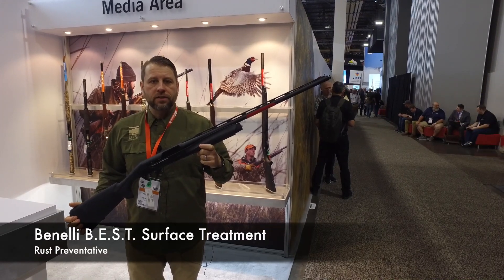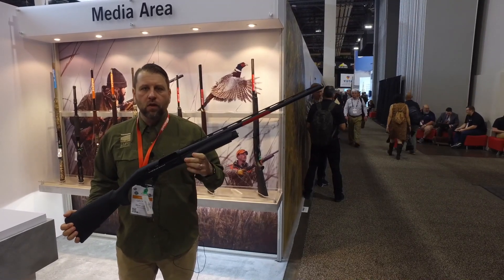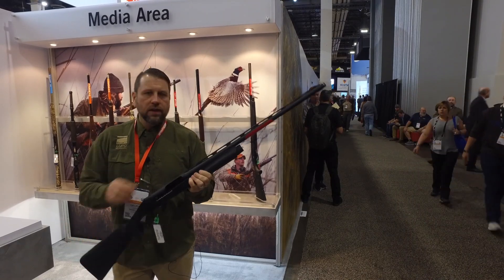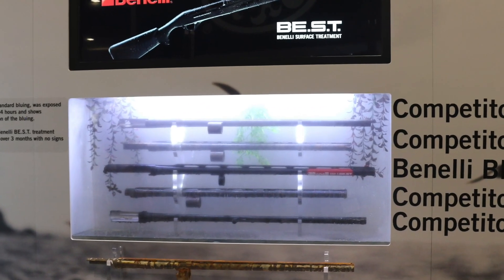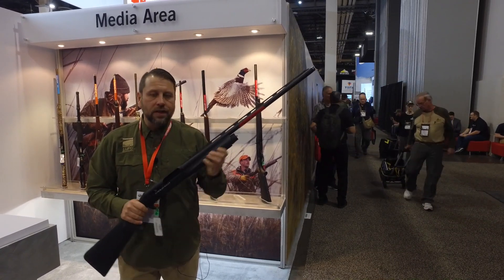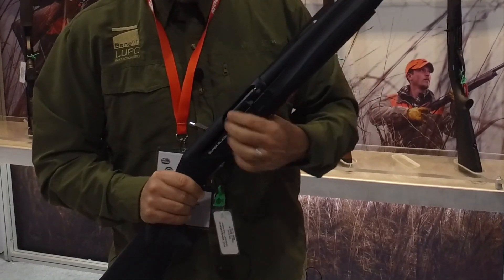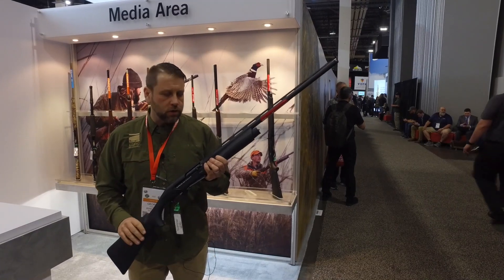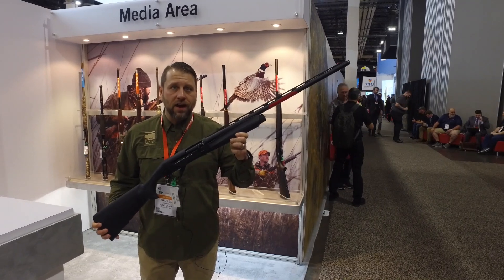Benelli BEST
The BE.S.T. (Benelli Surface Treatment) is a new proprietary finishing technology developed by engineers and scientists at Benelli’s manufacturing headquarters in Urbino Italy. This coating protects steel with a tough, impenetrable armor that stops rust and corrosion. It is available on the company's Super Black Eagle 3 and ETHOS shotguns.